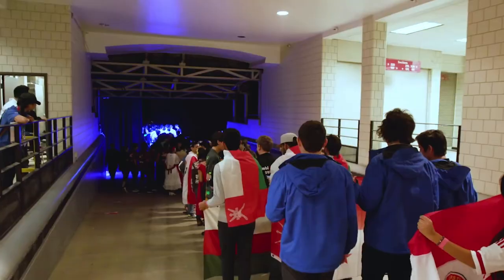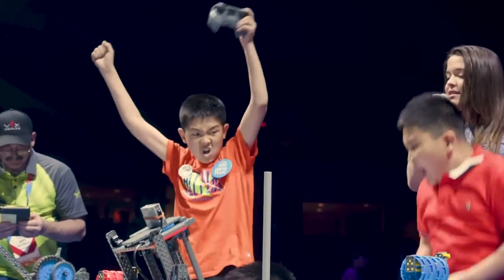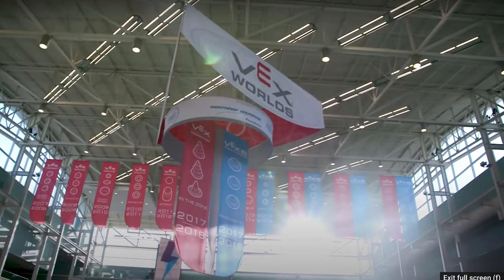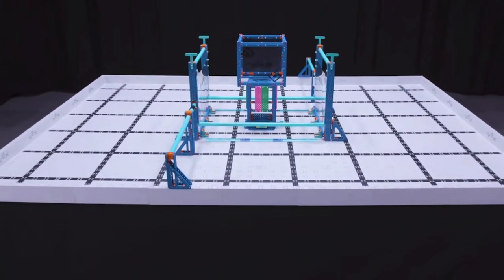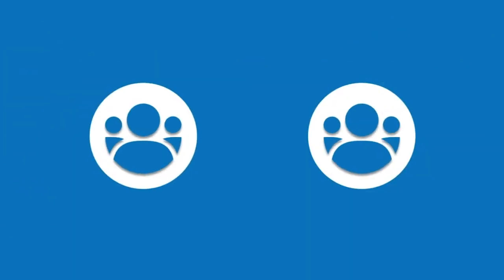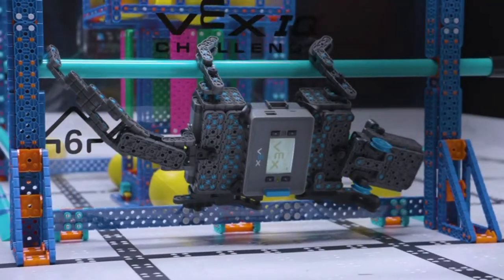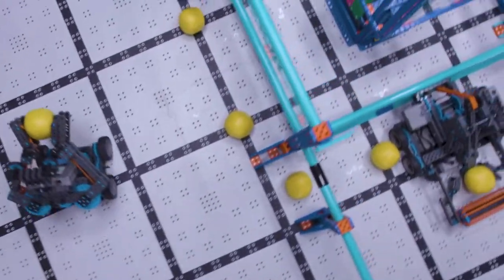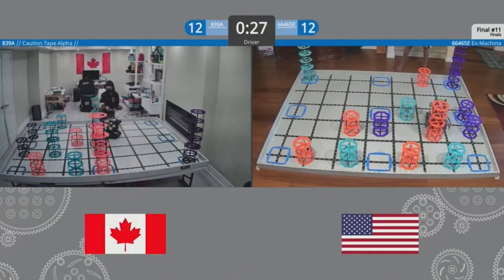Getting Started with Pitching In: the 2021-2022 VEX IQ Challenge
The 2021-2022 VEX IQ Challenge Pitching In season has begun! The VIQC attracts hundreds of thousands of students from across the globe united in their passion for robotics and STEM!!

We'll give you an overview of the VEX IQ Challenge, how to start your own team, a look into the new 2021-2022 VEX IQ Challenge Pitching In, and some rules for how to build your robot.

Chapters:
0:00 Overview of VEX IQ Challenge
1:10 How to start your team
2:39 Overview of Pitching In Challenge
4:22 Building your Pitching In Robot

to access the VIQC Virtual Skills in VEXcode IQ and begin planning, strategizing, and coding your robot for the new competition season. Note: this feature is only available to registered teams.